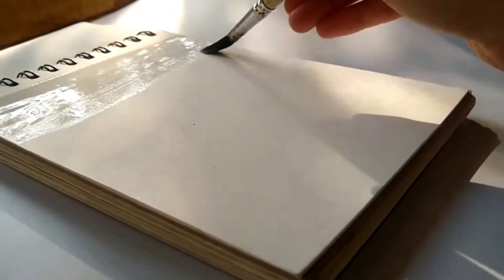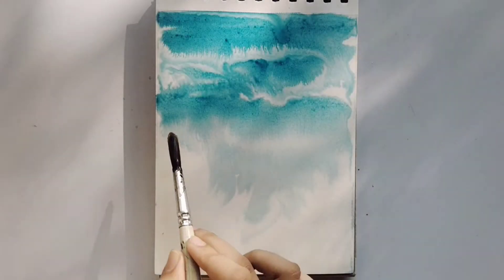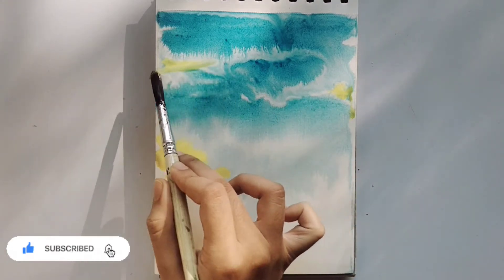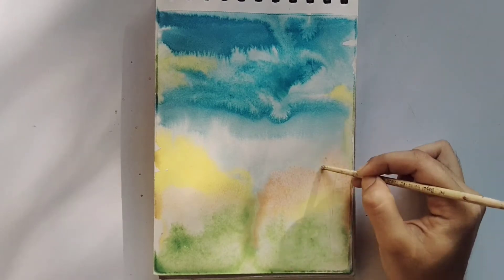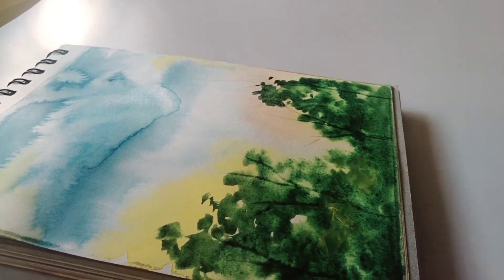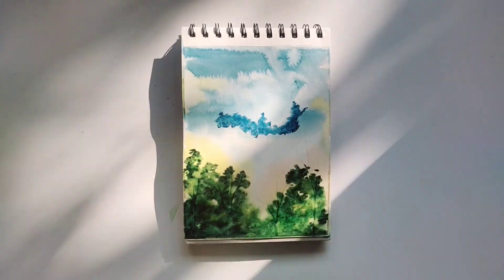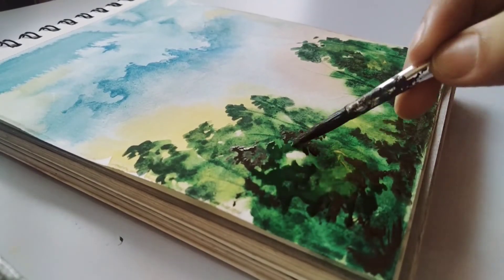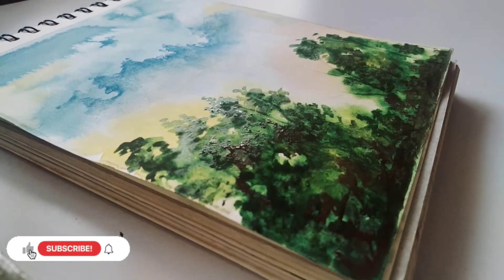WATERCOLOR PAINTING | FOR BEGINNERS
This video is on viewers demand. In this video. I have covered detailed information on watercolor painting for beginners.